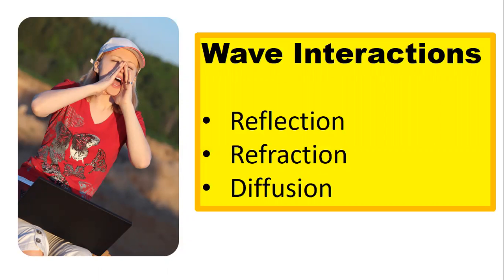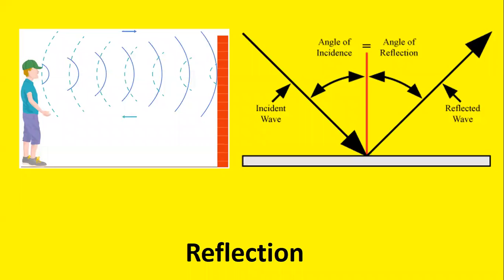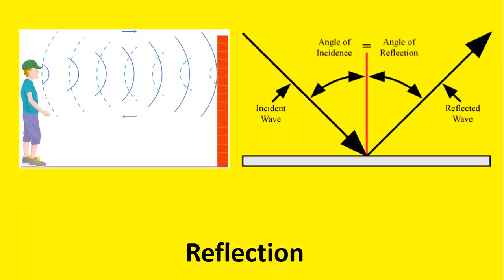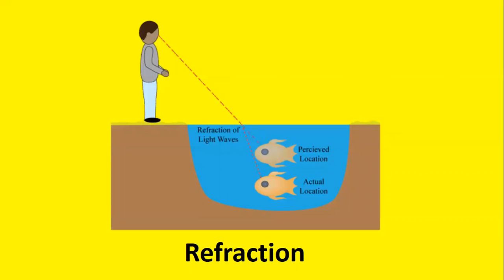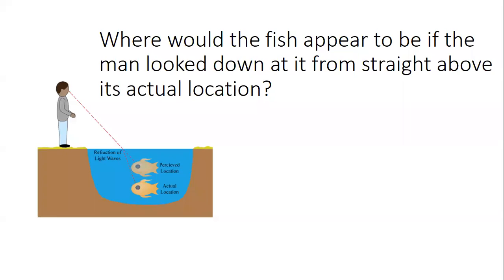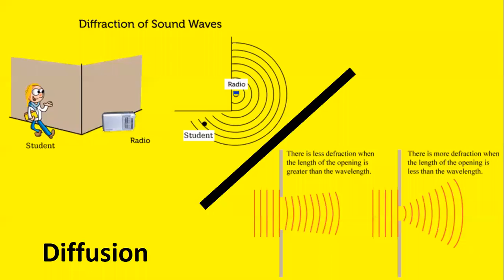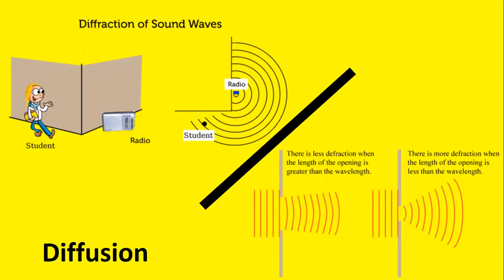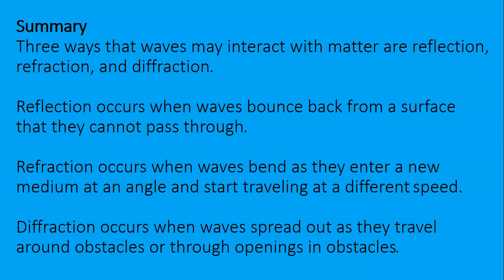8th Grade Week 13e Wave Interactions